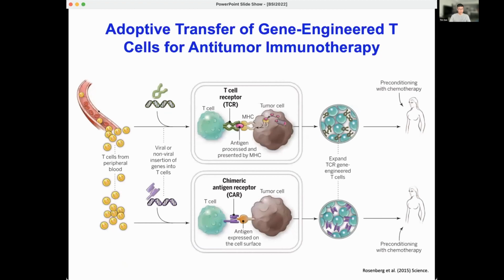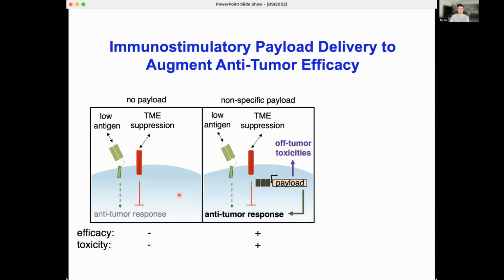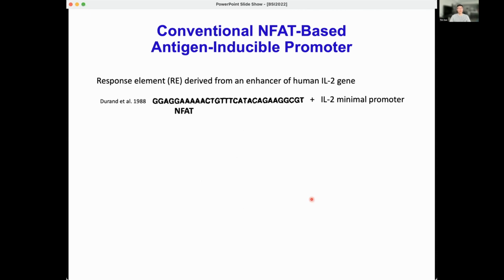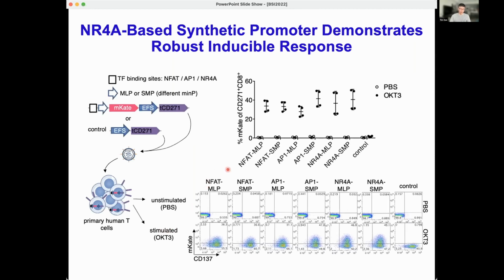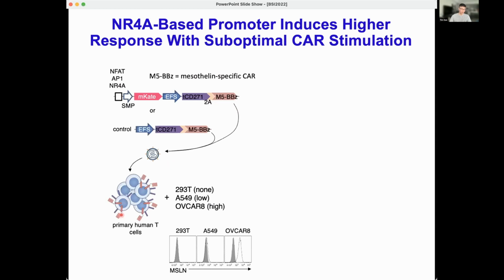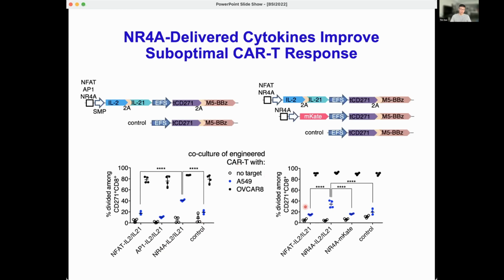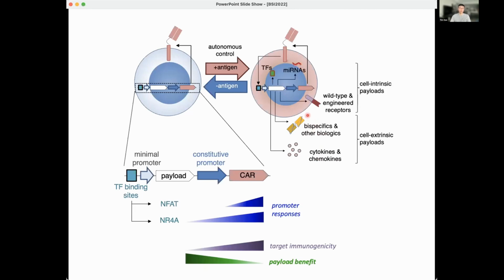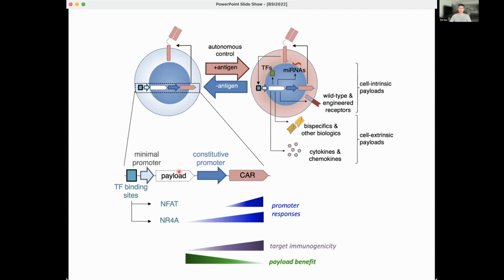Conference 2022 Day 1 | T. Guo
Title: Sense-and-respond payload delivery using a synthetic promoter in engineered CAR-T cells